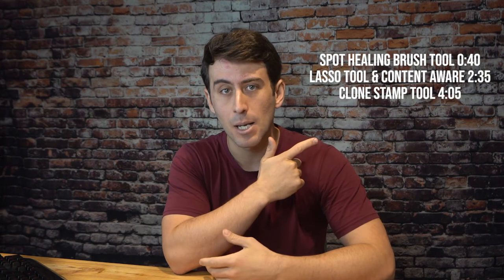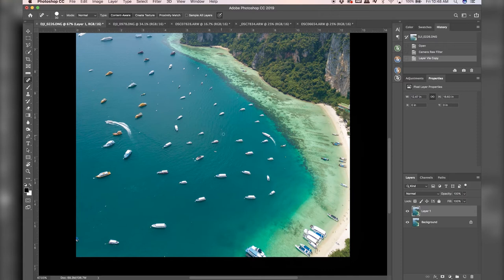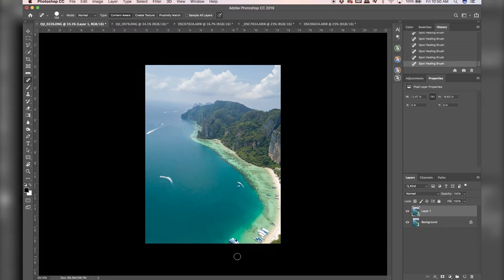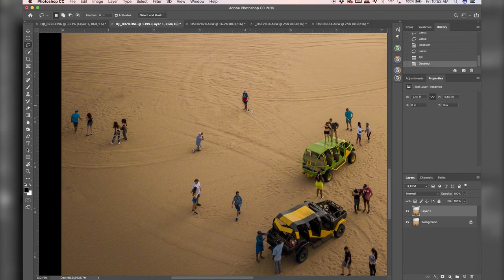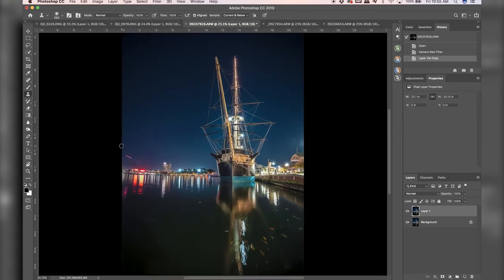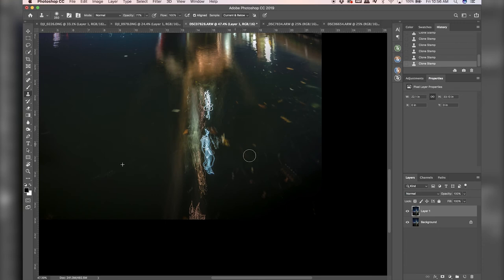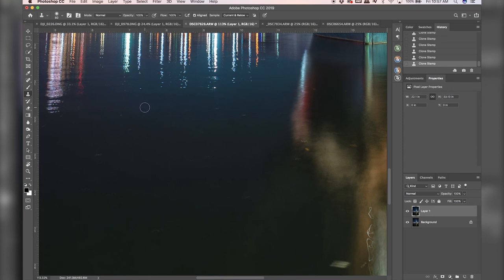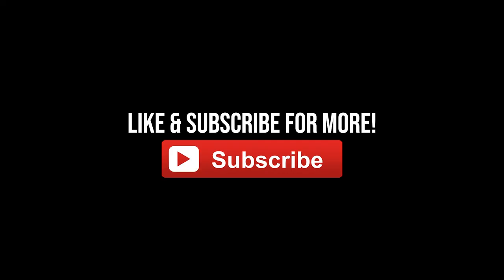3 EASY TOOLS IN PHOTOSHOP TO CLEAN UP YOUR PHOTOS!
A quick and easy tutorial on how to use the spot healing brush tool, clone stamp tool, and the lasso tool with the content- aware function.

My Equipment: